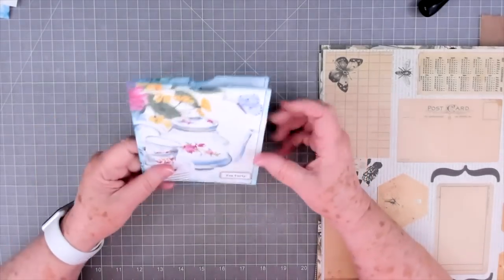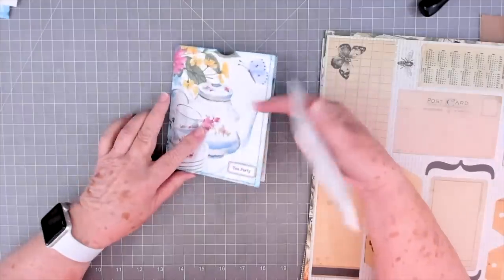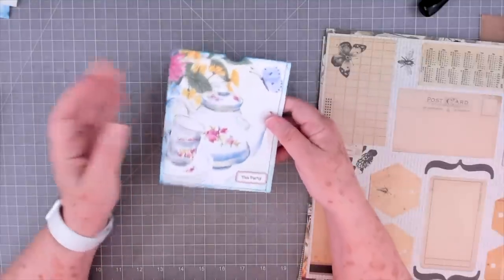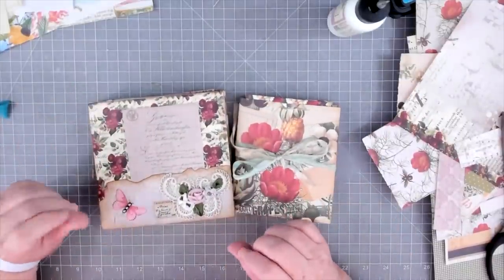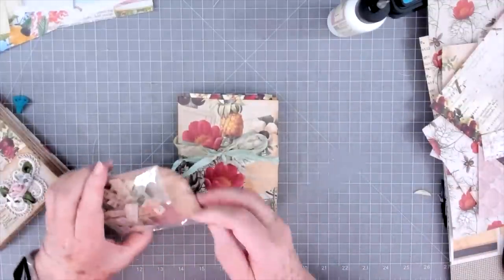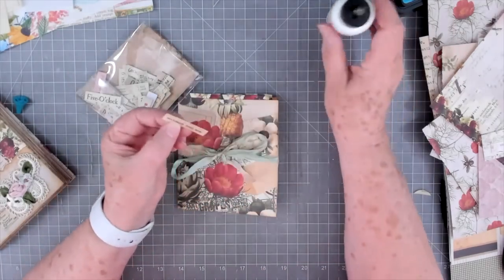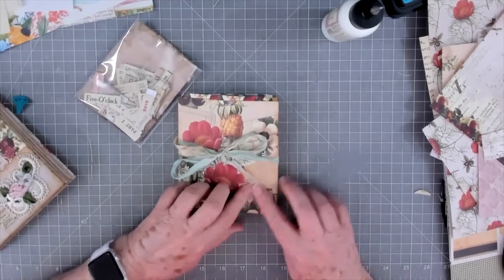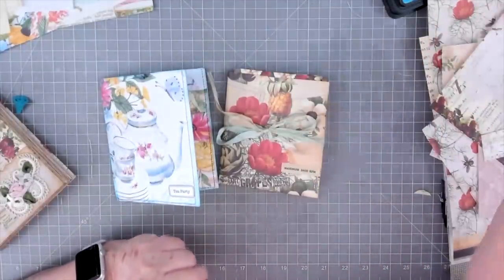EASY Mini EPHEMERA HOLDER FROM JUNK MAIL ENVELOPES to accompany your Journals.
We are making a little extra ephemera holder from junk mail envelopes. This will go with our journals to hold all those little extra pieces.

SWME Mailing Address:
5211 county road 1435